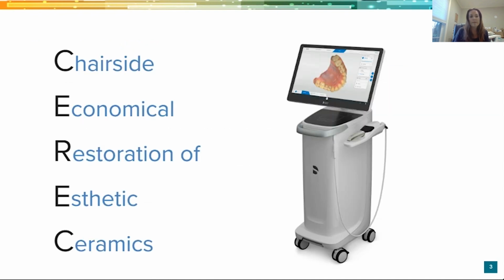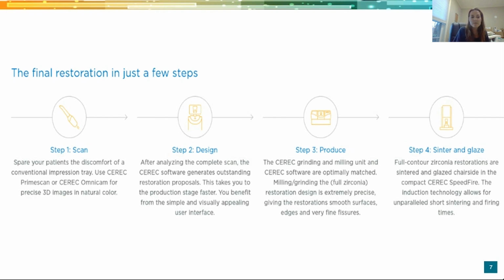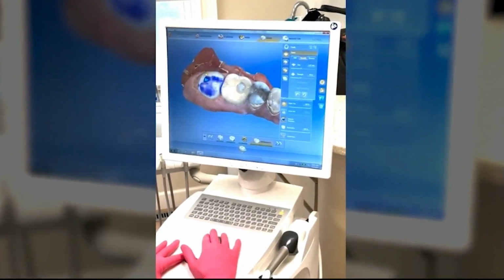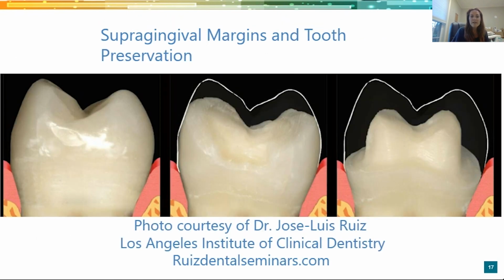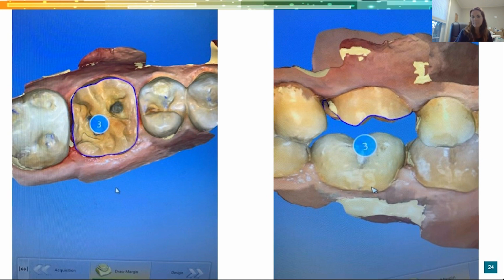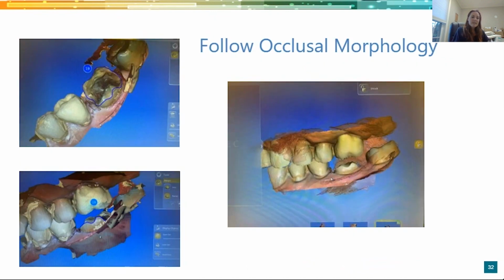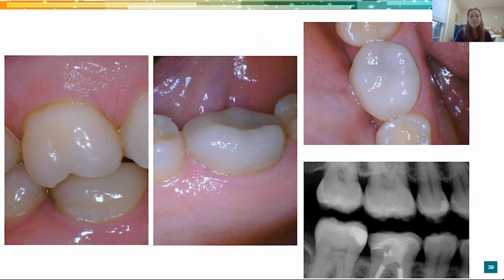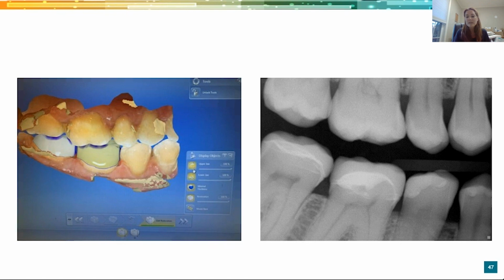Start with the Basics: Intraoral Scanning for Indirect Restorations [Featuring 7 Mini Case Reviews]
For many clinicians, making the switch to digital dentistry starts with intraoral scanning — particularly in the manufacture of crowns. Join Dr. Renee Kurtz, a general practitioner, published author and lecturer, to learn how she leverages her intraoral scanner to achieve accurate, more detailed scans, bring more control in-house and deliver a quality, comfortable patient experience, with less chair time.

Dr. Kurtz will speak to the benefits and common applications of intraoral scanning, touching upon minimally invasive dentistry and supragingival margins, with seven unique cases, including:
• Case #1: Preserving tooth structure and buccal cusp with an onlay
• Case #2: Elevating margins to avoid tissue trauma and facilitate a better-fitting restoration
• Case #3: Large restoration with recurrent decay
• Case #4: Fabricating adjacent crowns
• Case #5: Large amalgam filling with recurrent decay to nerve (with endodontic treatment)
• Case #6: Restoring a failed restoration
• Case #7: Cracked tooth (with endodontic treatment)